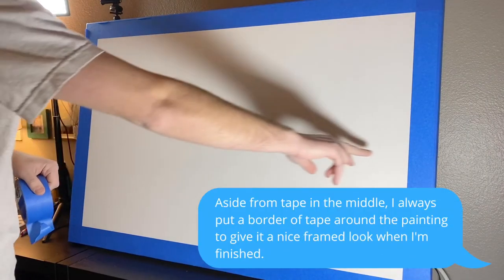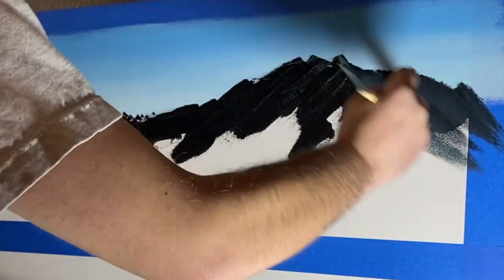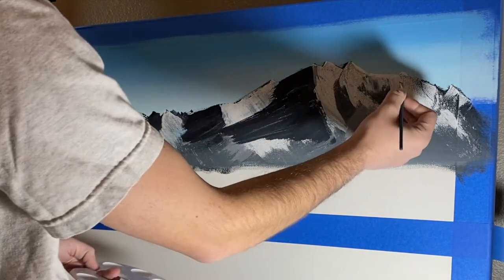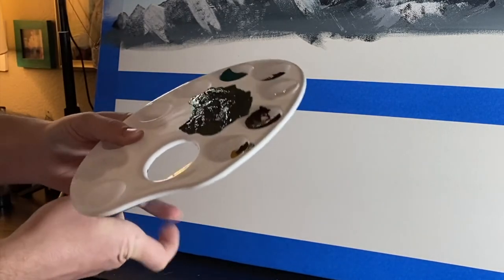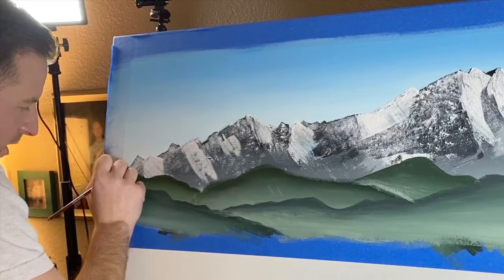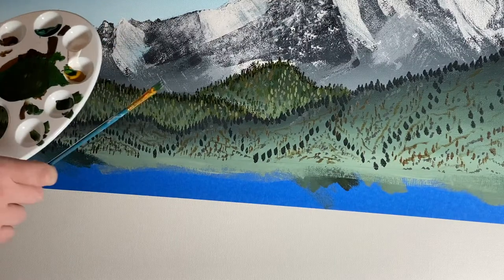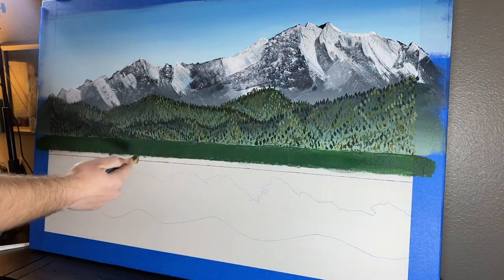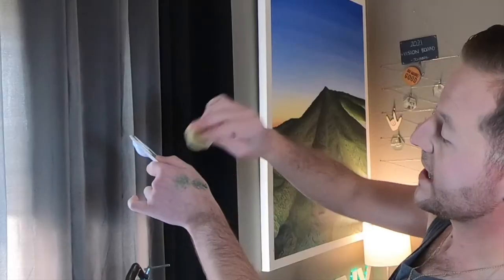PT #1 | Painting Snowcapped Mountains over the Beach!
WELCOME to EP #1 of PAINT THERAPY!

This series is devoted to friendly painting tutorials with step by step instruction available for ALL. You can paint along with me and create the same painting as seen in the video, watch for some helpful tips and tricks, or simply enjoy watching a painting come to life through my creative process. Kick back, relax and enjoy art come to life fam!

Painting: "When Climates Collide"
Description: Snowcapped Mountains over Foothills and then the Beach.

Painting Video Timeline:
SKY - 4:09
MOUNTAINS - 6:20
HILLS - 16:50
BEACH - 30:57

PRODUCTS, TOOLS & BRANDS USED IN VIDEO:

BRUSHES
Brands Used: Hand Made Modern, Royal & Langnickel
Types of Brushed Used: 1in Flat, 3/4in Flat, 1/4in Angled, Small Mop brush.

PAINTS
Brands Used: Basics by Liquitex, Dick Blick.
Paint Colors: Titanium White, Primary Blue, Ultra Marine Blue, Ultra Aqua Green, Mars Black, Burnt Umber, Yellow Cadmium, Yellow Oxide, Phthalocyanine Green.